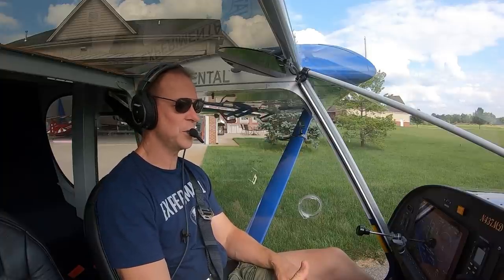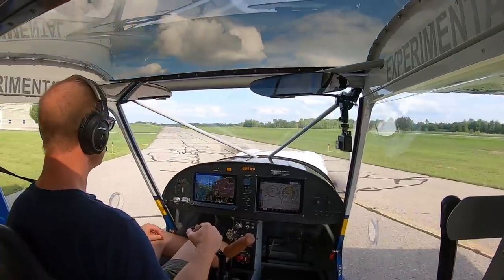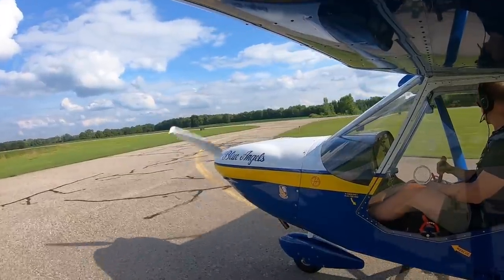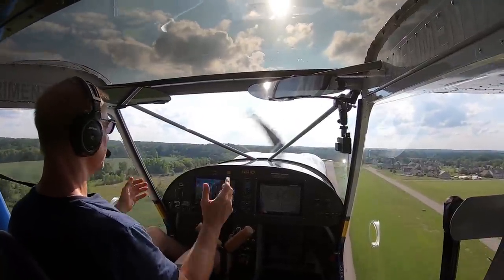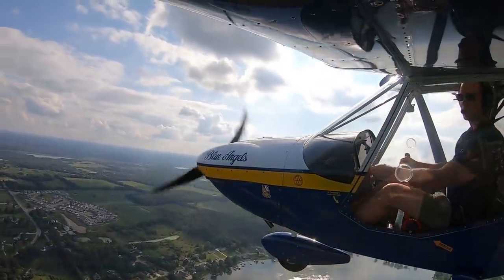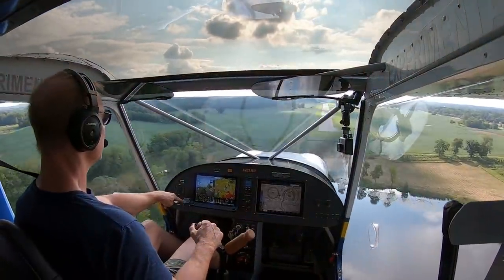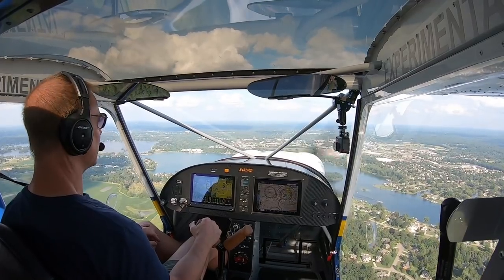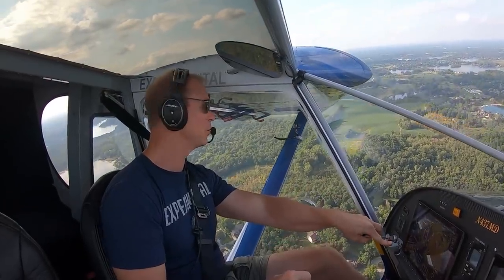Flap Motor FAILURE in a Zenith?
Is a flap motor failure bad in a Zenith? Someone asked me if the Cruzer could climb out with the flaps stuck at full down. I knew it would, but I decided to try it and see what kind of climb performance I'd get. Plus it was a just a great evening to go flying.